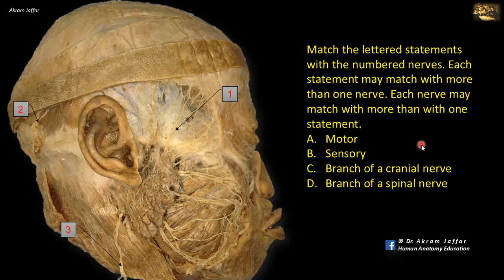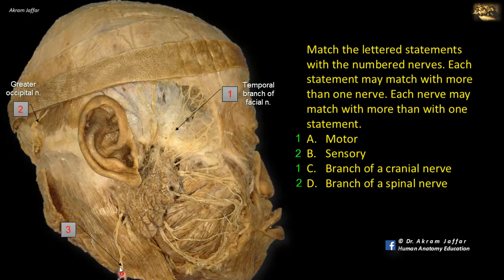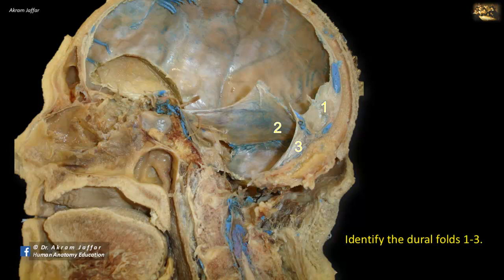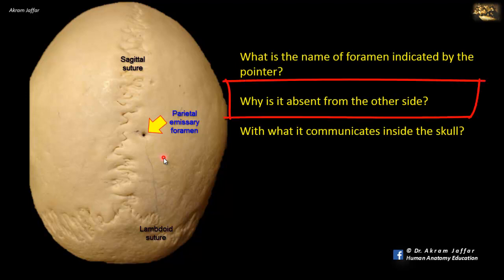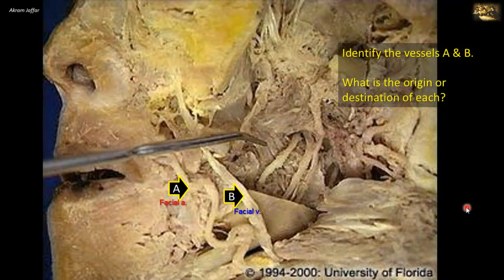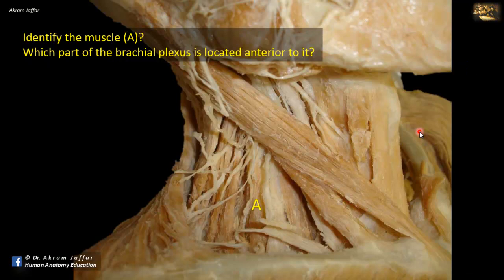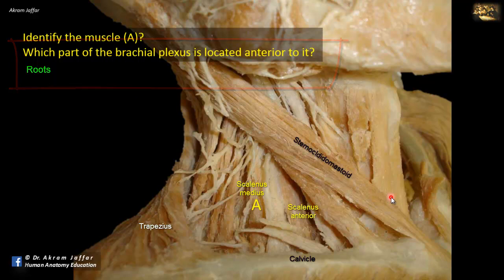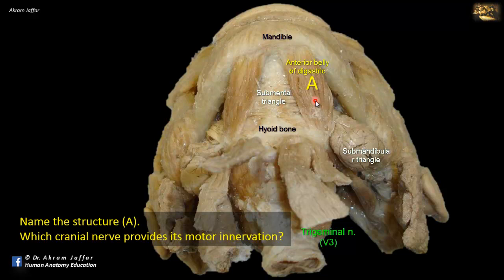Picture tests in head and neck anatomy 5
Video sections:
0:00 Instructions
0:05 Nerves of the head and neck
2:24 Jaw opening muscle
3:11 Dural folds
4:00 Osteology of the skull - superior view
5:05 Blood supply of the face
6:30 Osteology of the skull - facial skeleton and orbit
7:28 Posterior triangle of the neck
8:50 Osteology of the skull - lateral view
10:11 Anterior triangle of the neck - the submandibular triangle

Motor branches of the facial nerve, greater auricular nerve, lesser occipital nerve, greater occipital nerve, lateral pterygoid, falx cerebri, falx cerebelli, tentorium cerebelli, parietal emissary foramen, facial artery, facial vein, ethmoid bone orbital plate, lacrimal bone, frontal process of maxilla, scalenus anterior, superior temporal line, inferior temporal line, anterior belly of the digastric muscle.

You may use the video as a revision for the topic or as a self-assessment tool. For the purpose of self-assessment, pause the video and spend your own time to read the question and come up with the answer then you can re-play the video to confirm your answer by listening to the comments and explanations.